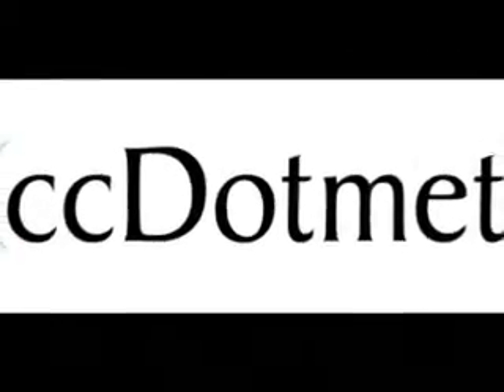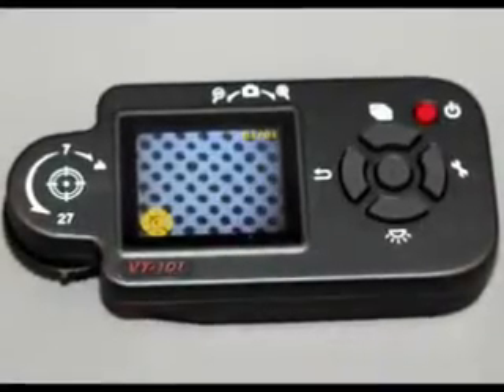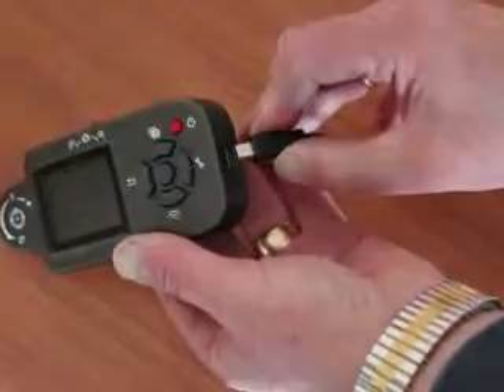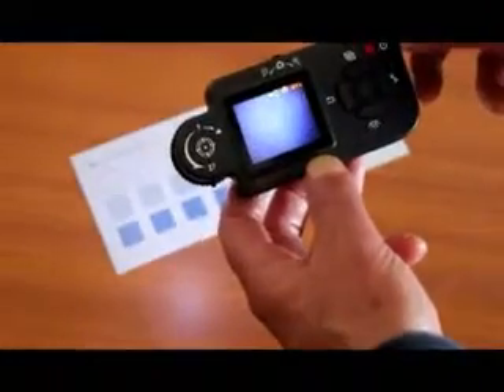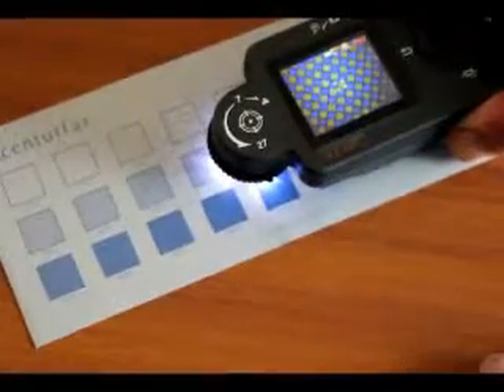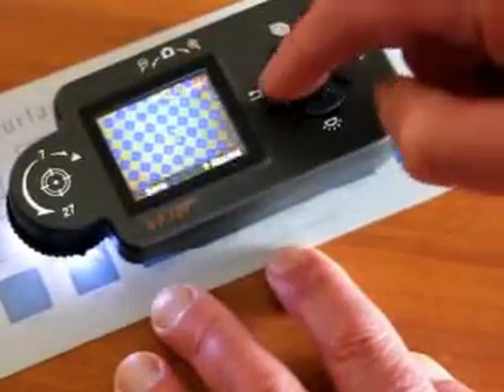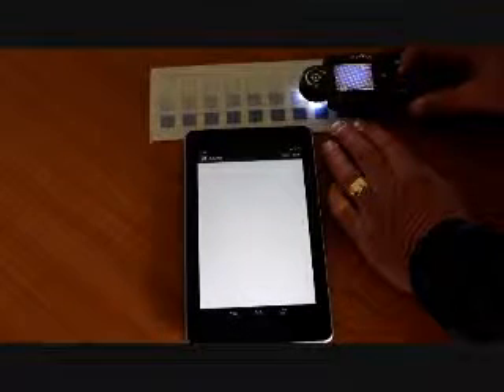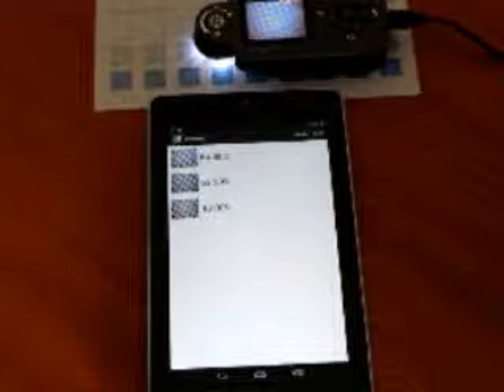easyDot dotmeter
This video describes how to use an easyDot Android from ccDotmeter and a standard digital microscope to capture images from a standard printing plate and delivery measurements in percentage dot and images to the Android screen.
This is a requirement to calibrate platesetters to meet ISO standards and ensure that output is fully linearised.